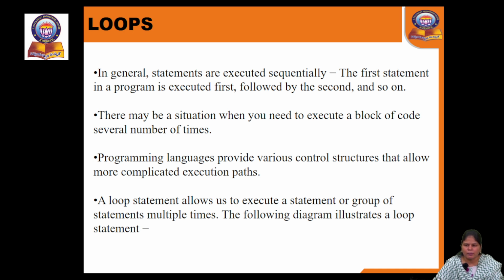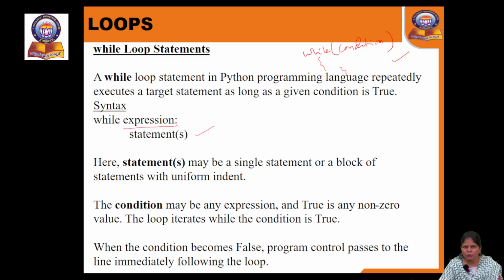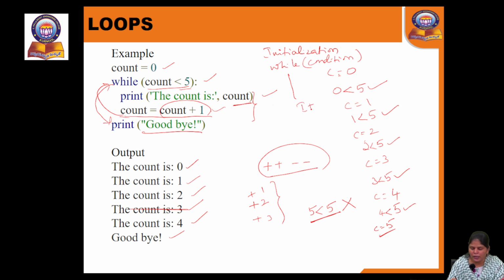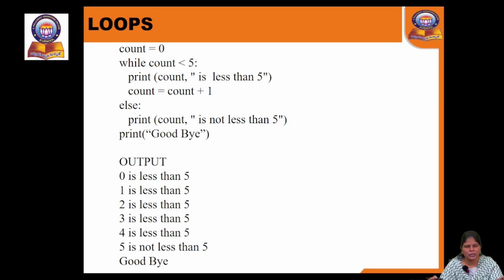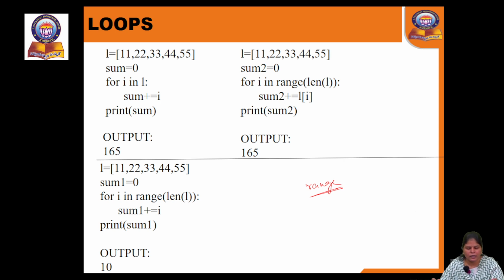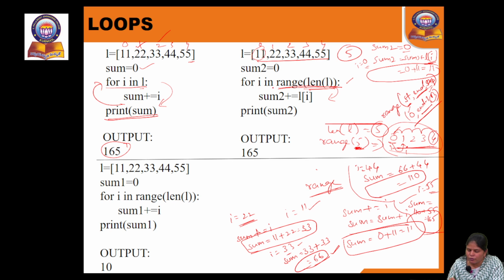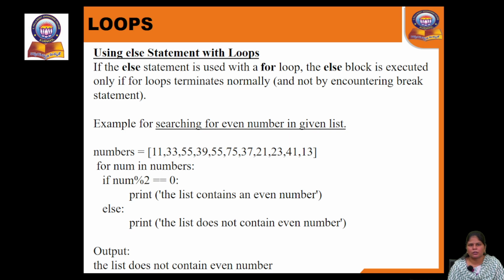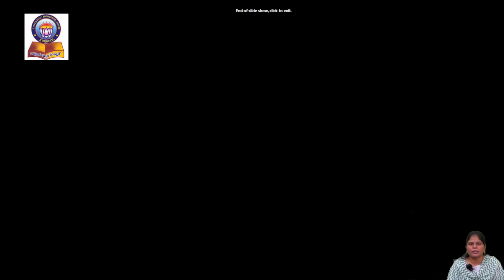PYTHON LOOPS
This video will help you in understanding working with loops in python